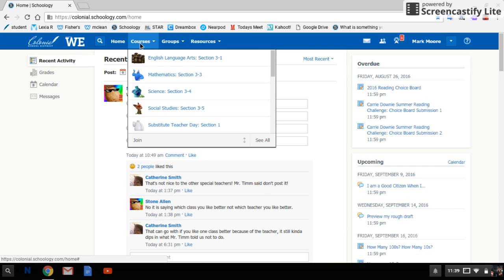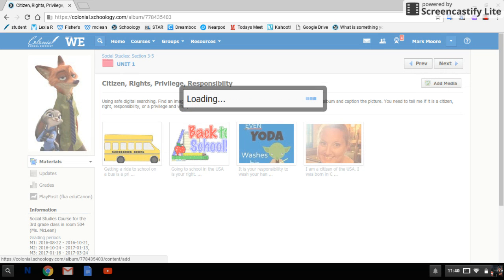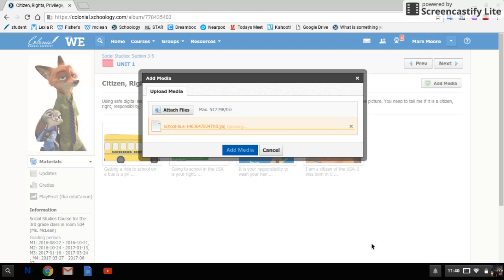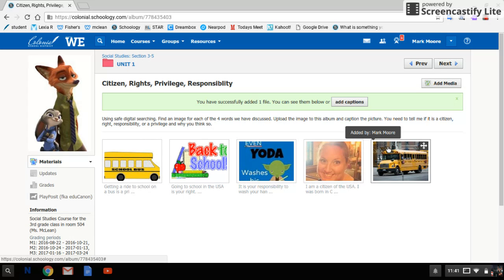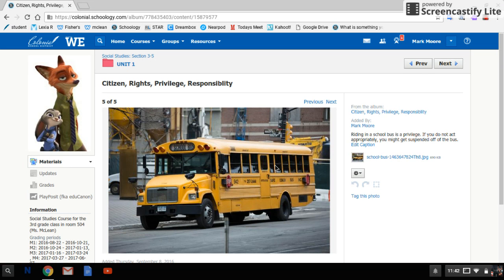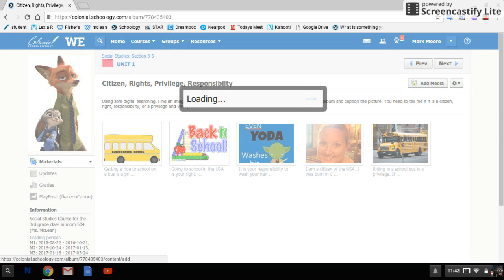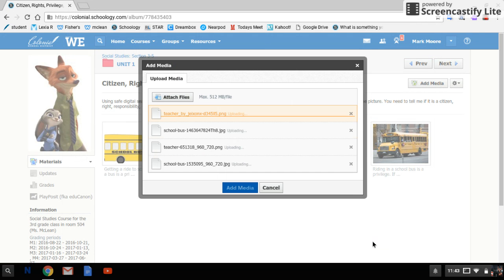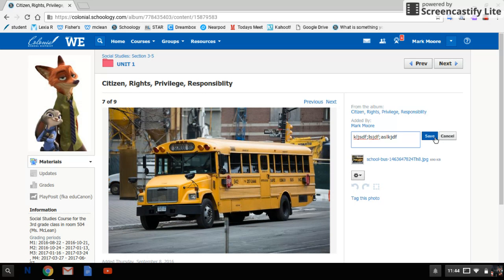Upload Images into a Media Album in Schoology for Students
Screencast for steps how to upload the images from a student's Google Drive and add it to the media album within a Schoology Course.